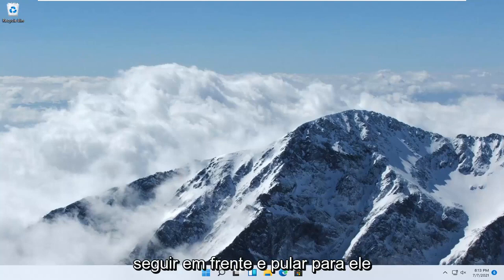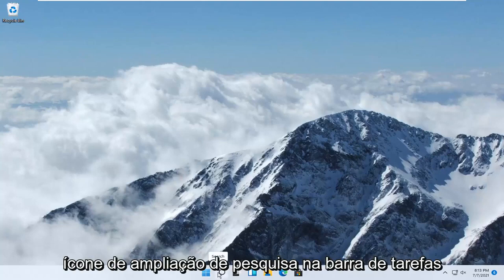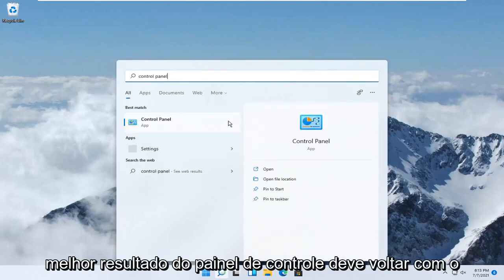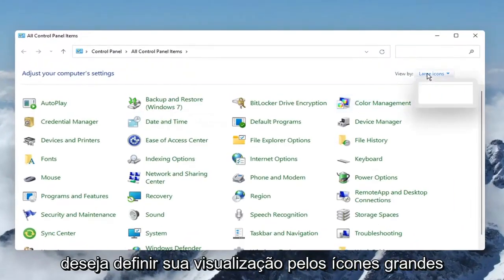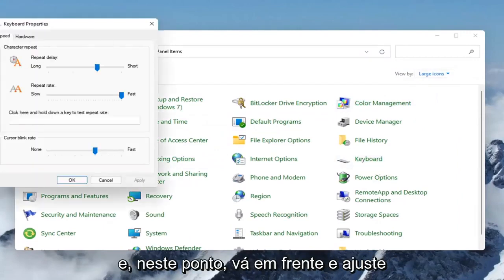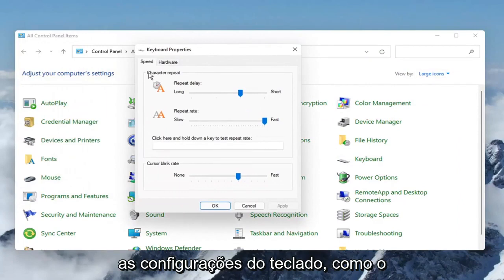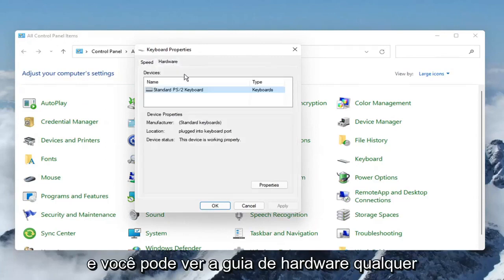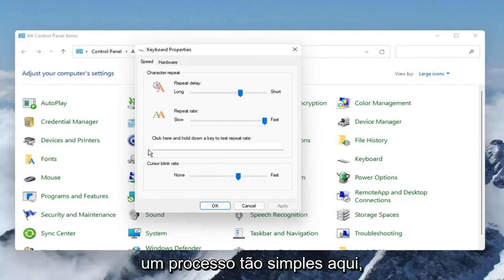Como configurar teclado padrão americano no Windows 11 [Tutorial]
Como alterar o idioma do teclado no Windows 11.

Depois de habilitar o layout do teclado para dois ou mais idiomas no sistema operacional Windows, você pode usar a barra de idiomas para alternar entre os idiomas que usam diferentes layouts de teclado.

Problemas abordados neste tutorial:
alterar as janelas de layout do teclado 11
mudar o idioma do teclado
windows 11 alterar layout do teclado
janelas de layout de teclado 11
adicionar teclado de idioma do Windows 11
windows muda layout do teclado
windows 11 adicionar idioma de teclado
windows 11 alterar o idioma do teclado
idioma do teclado do windows 11
alterar configurações de teclado do Windows 11
janela de configuração do teclado 11
adicionar janelas de layout de teclado 11
configurações de teclado no windows 11